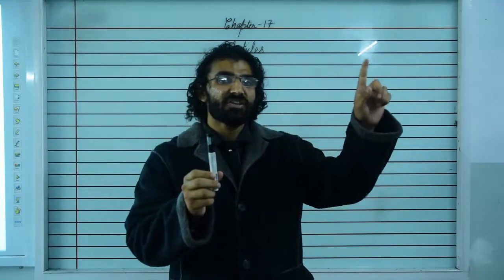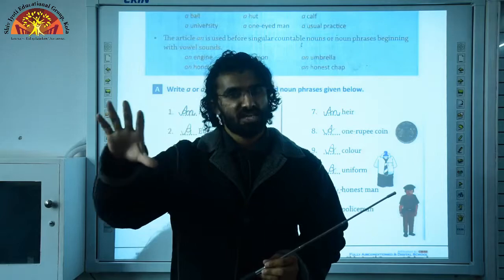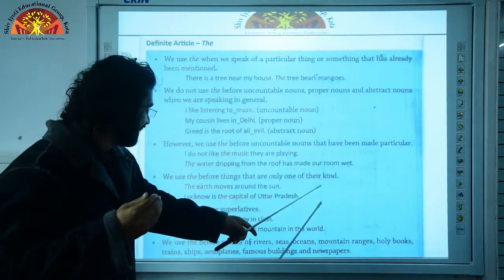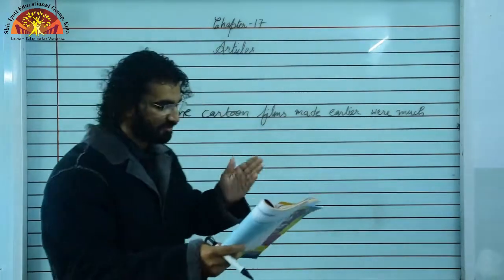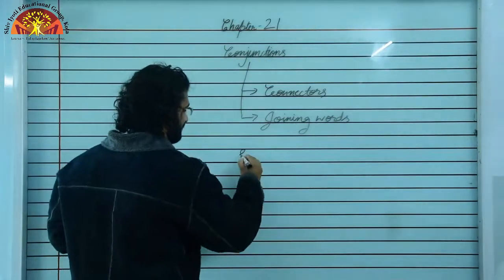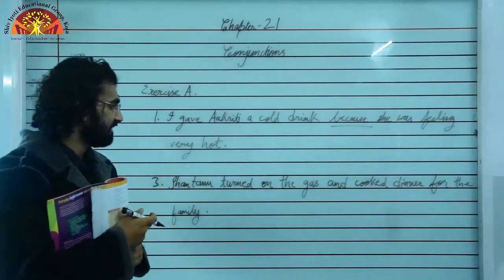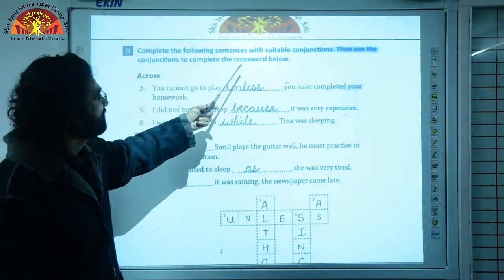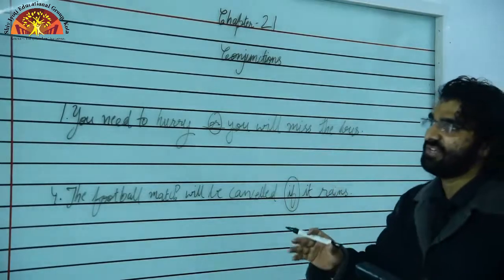4 English Grammar Ch 17 ,21